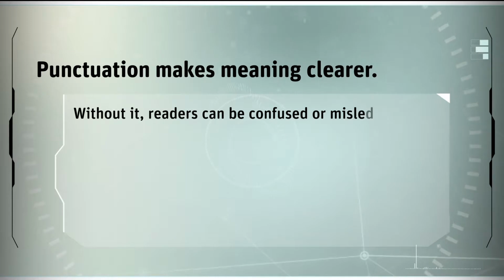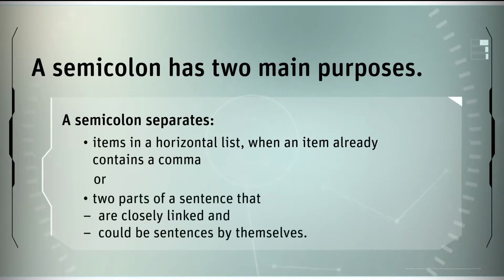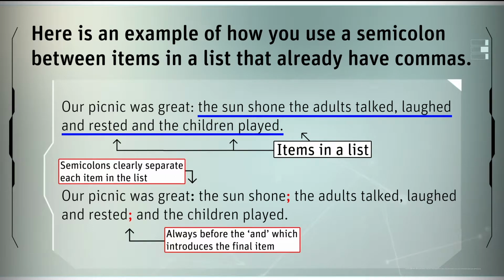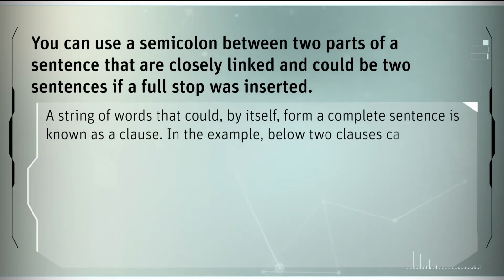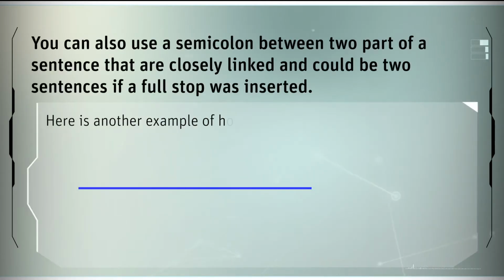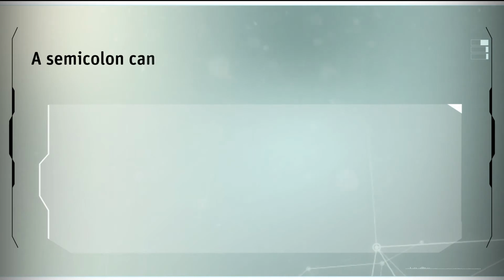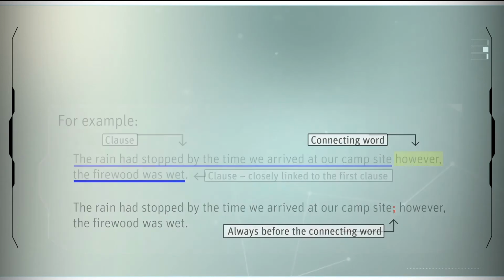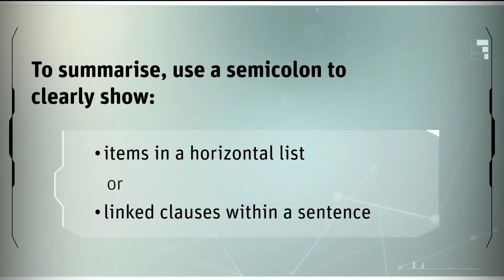Robo WordQuest semicolon training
Robo WordQuest training video.